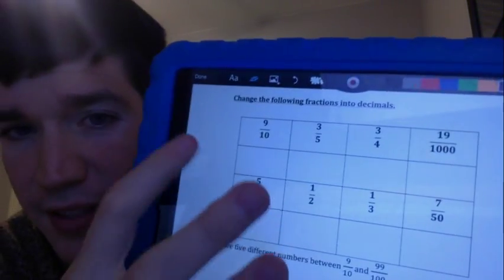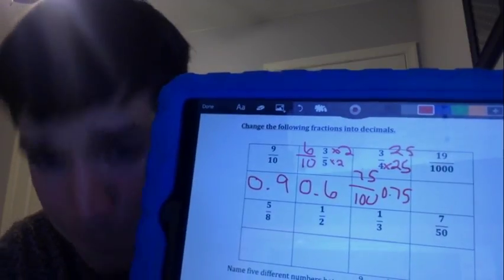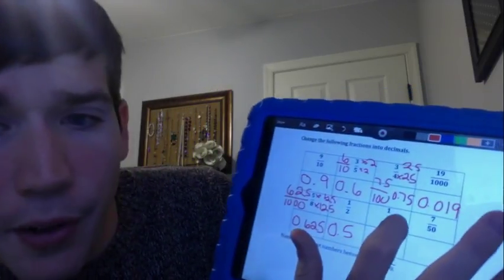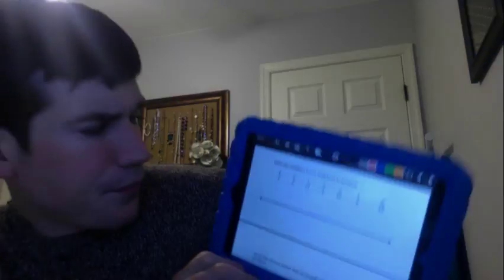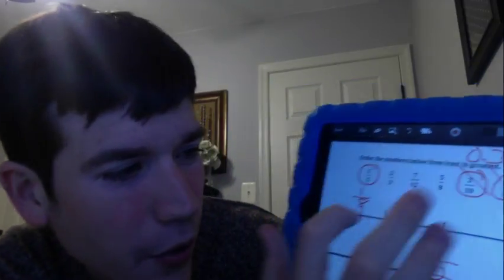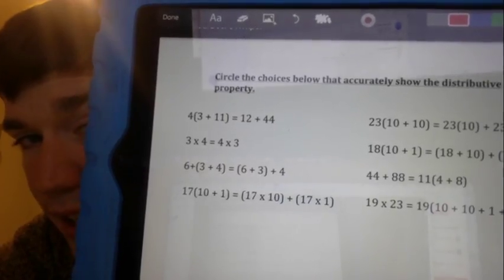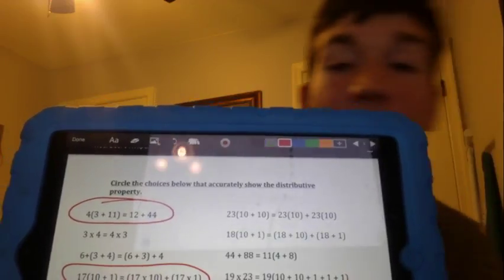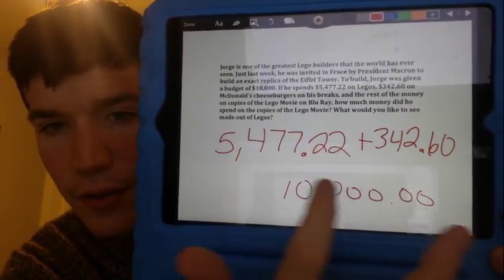13th Homework Help Session 12/6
Hi guys! We will be having the 13th Homework Help Session this Wednesday 12/6 at 6:00 P.M.! We will be reviewing fraction concepts as well as decimals, and we will be going over the homework for the day. Come with questions! I hope to see a lot of you guys there!